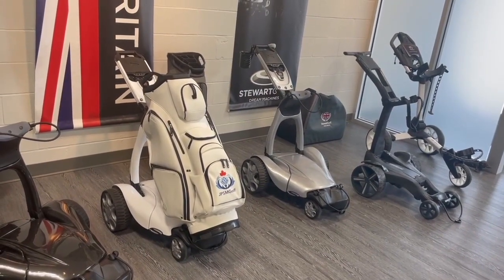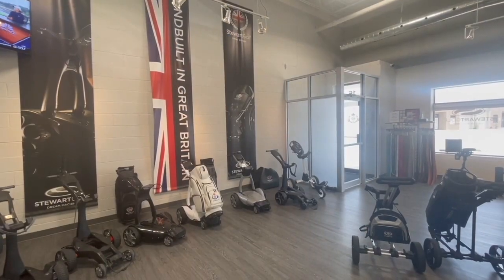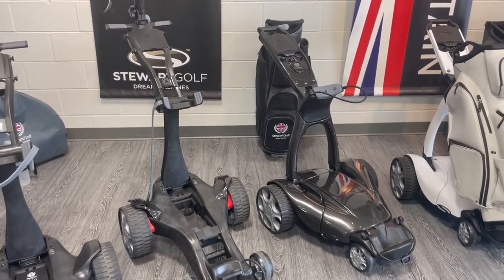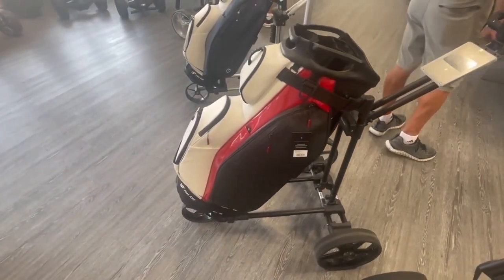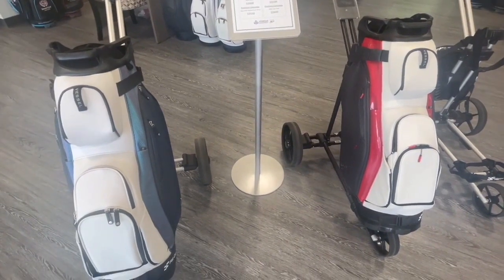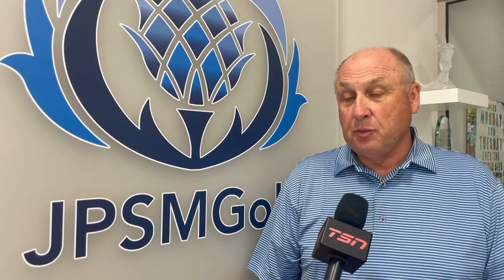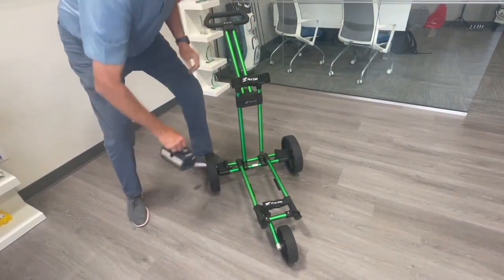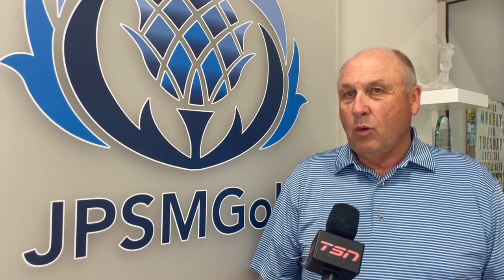JPSMGolf Interview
Mark Zecchino catches up with JPSMGolf Owner Joseph McLuckie about some of their latest products!